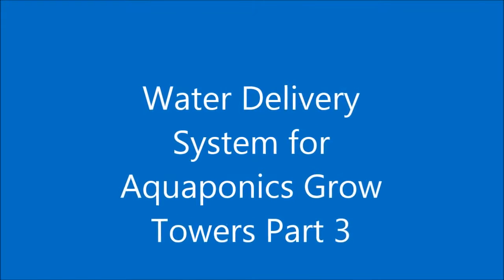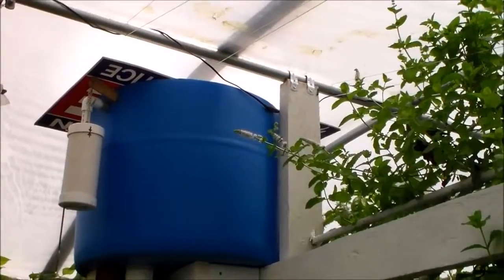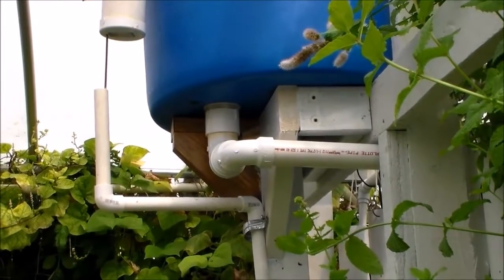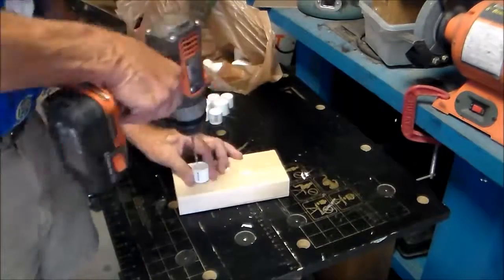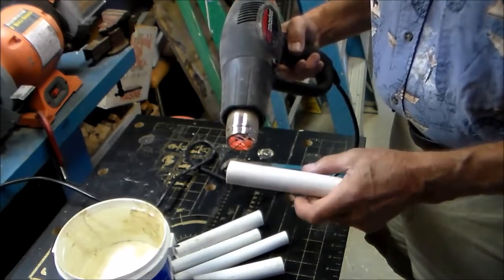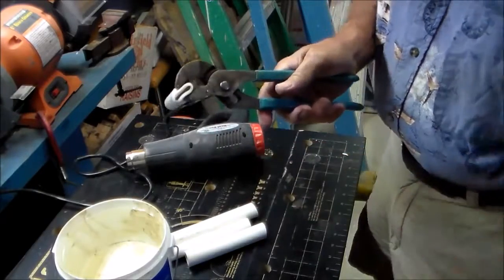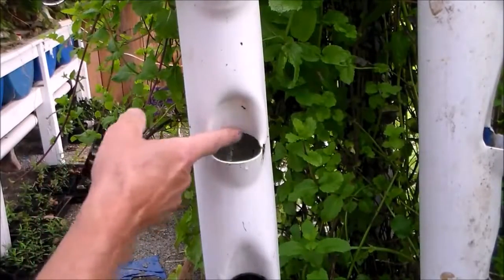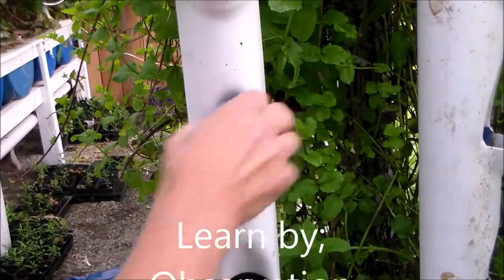akuaponik/Aquaponics Grow Towers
sistem tanaman akuaponik vertikal sangat efisien bagi lahan perkotaan yang sempit